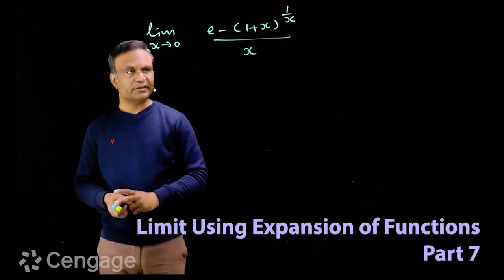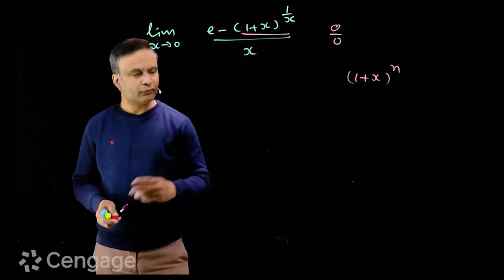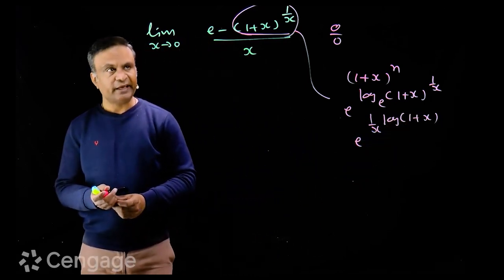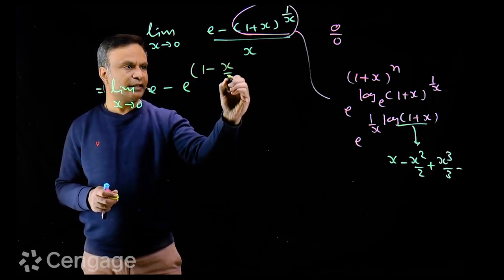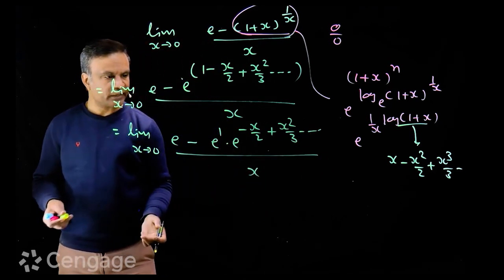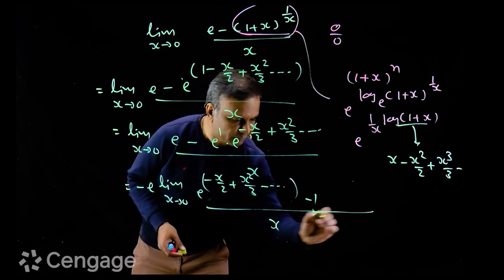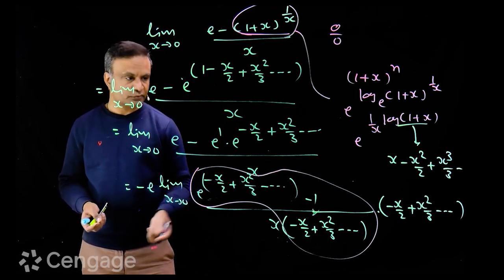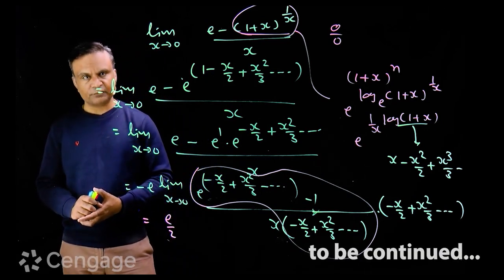Evaluating Limit using Expansion of Functions: P7 | Learn with Videos | Cengage Digital | JEE 2024